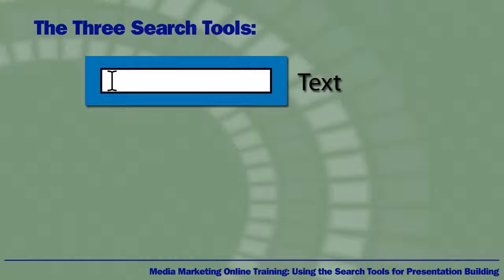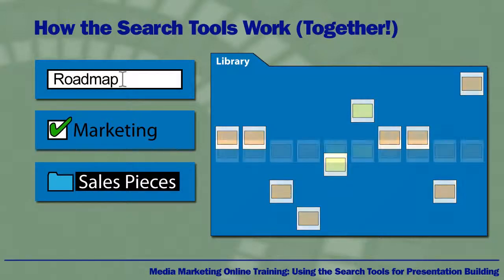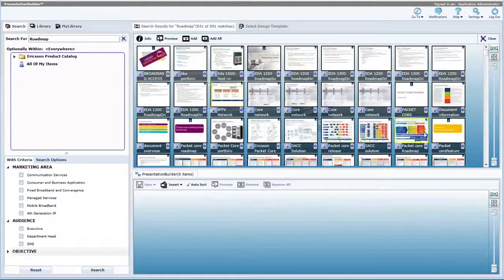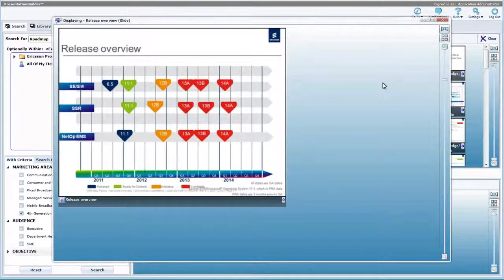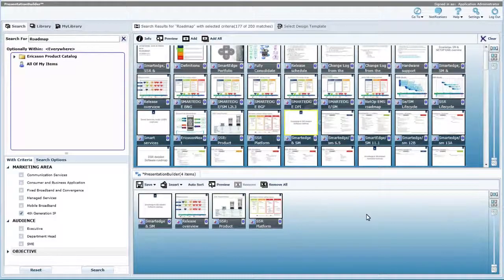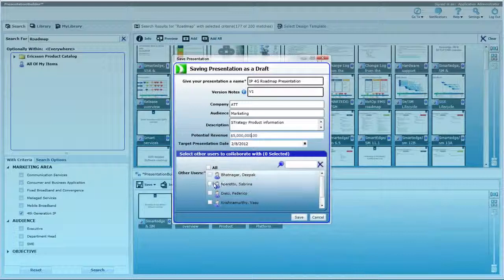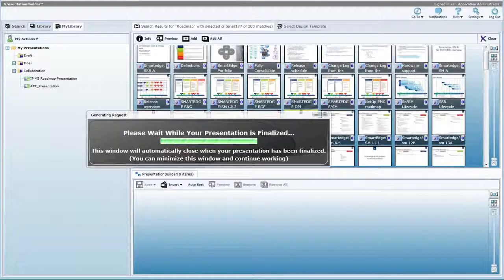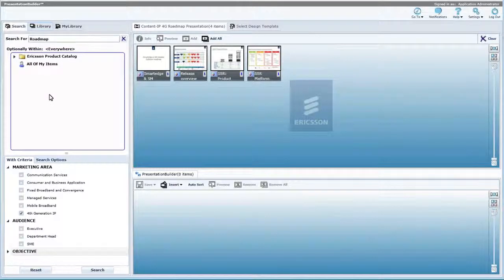Media Marketing Online Training: Using the different Search methods to build presentations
How to use the different methods of Search (text, location and criteria) to build your presentations effectively and efficiently.